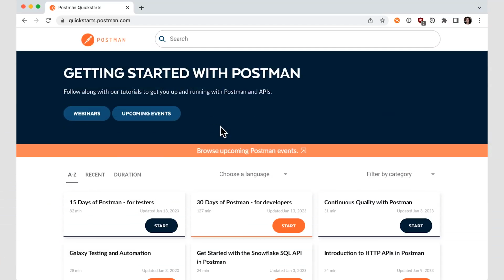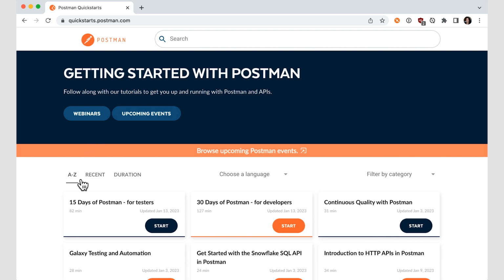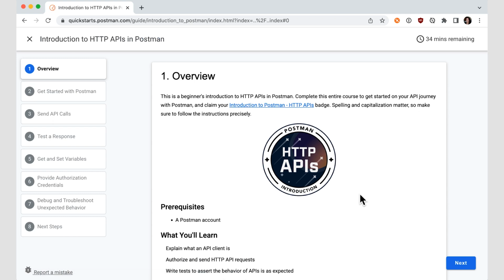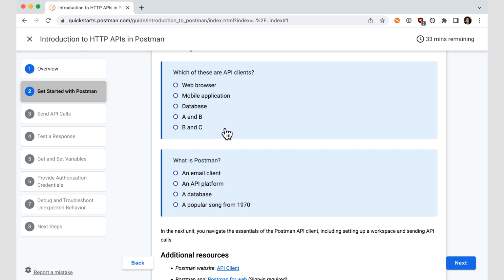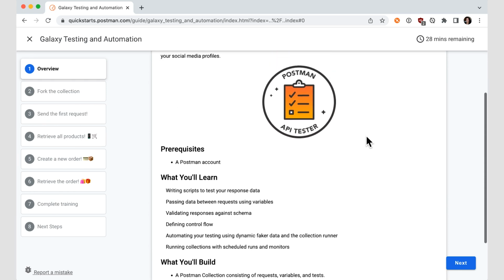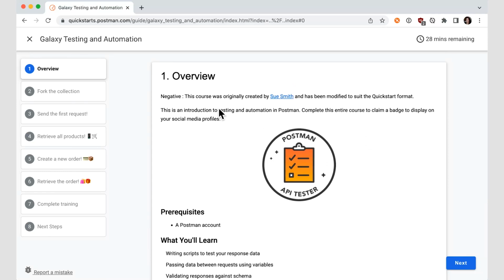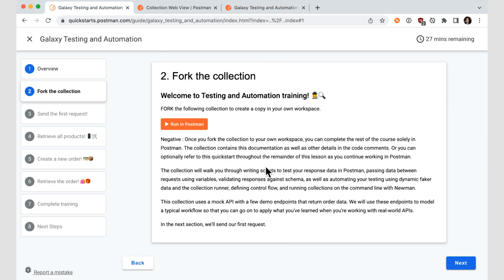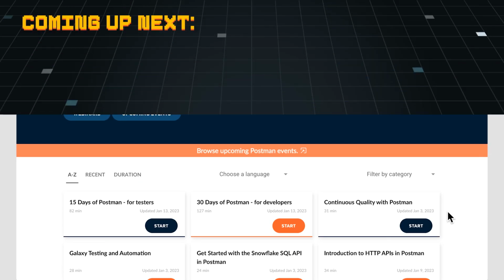Hands-on Learning with Postman Quickstarts | Postman Level Up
Follow along with our hands-on tutorials to get you up and running with Postman and APIs, at Postman Quickstarts:

- Filter and search for learning experiences
- Earn Postman badges of completion
- Contribute by adding your own courses